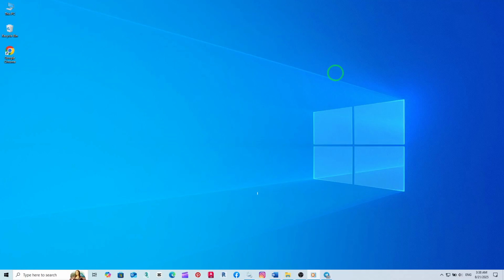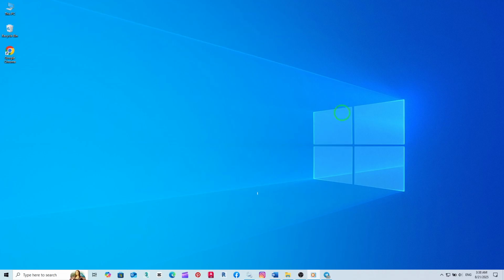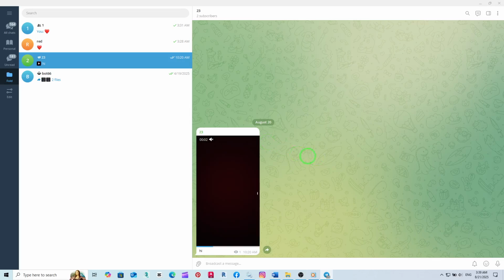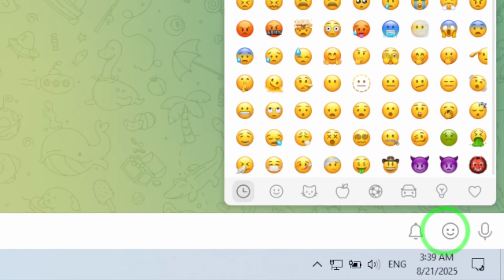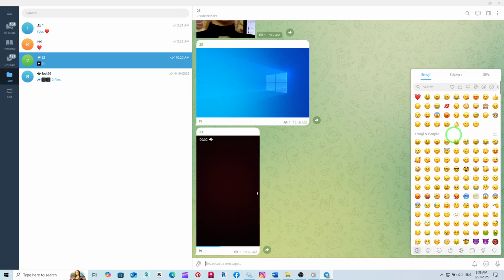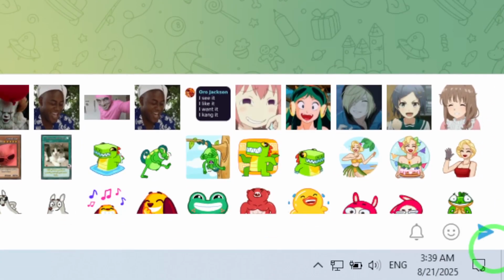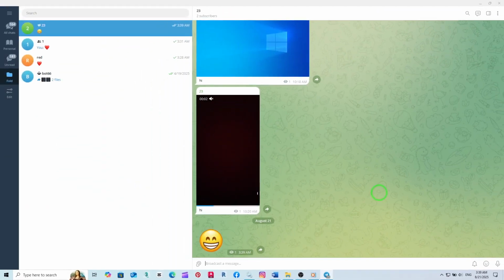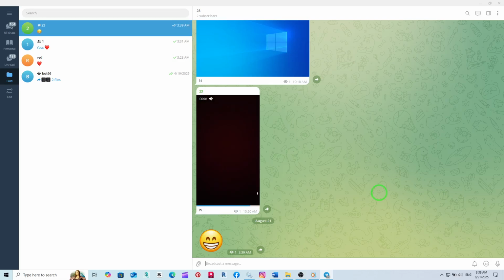How To Send A Emoji To Your Channel On Telegram App On PC (New Update)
Learn how to send an emoji to your channel on the Telegram app for PC with the new update. This simple guide will help you quickly express yourself with emojis in your Telegram channel. Follow these easy steps to add more fun to your messages.

1. Open Telegram app

2. Open your channel you want

3. Click on the emojis icon

4. Click on the emojis icon

5. Choose the emoji you want and click on it

6. Click on it to send-

Chapters:
00:00 Intro
00:12 Soultion
01:05 Outro